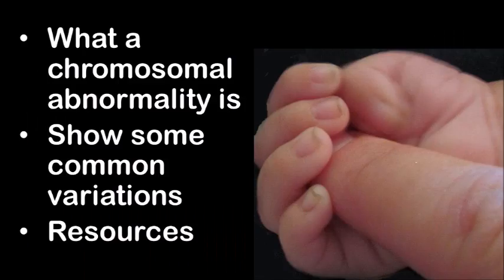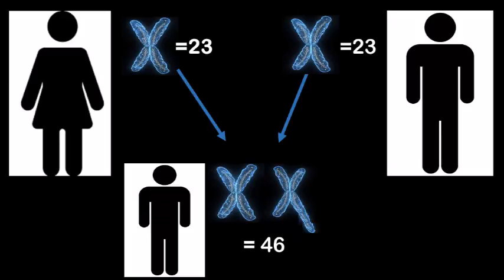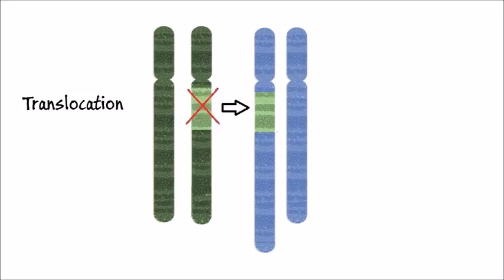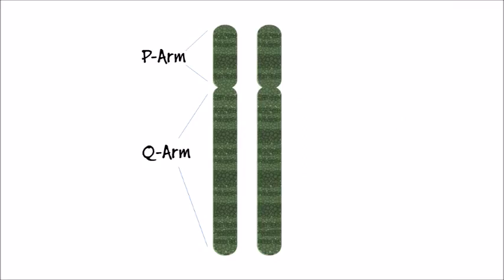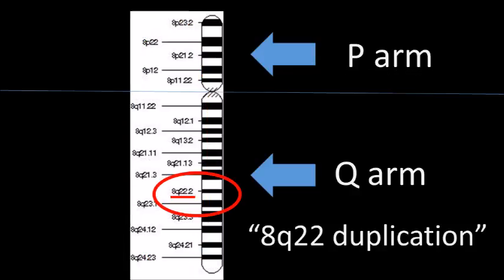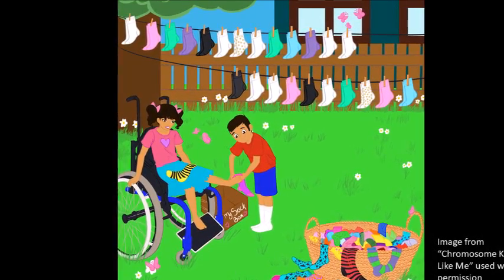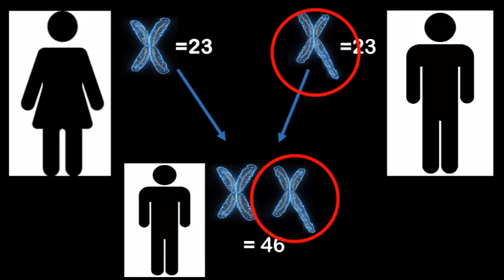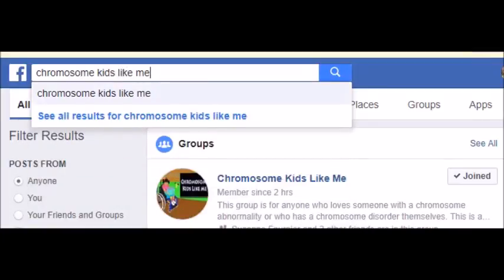What are chromosome abnormalities? A simple to understand guide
What is a chromosome abnormality, disorder, anomaly, aberration, or mutation? How do chromosomal abnormalities affect people? This video will explain and show you some common chromosome variations such as deletion, duplication, trisomy, monosomy, translocation, ring chromosome and more. This video explains missing, extra, or irregular portion of chromosomal DNA and gives some resources for more information.